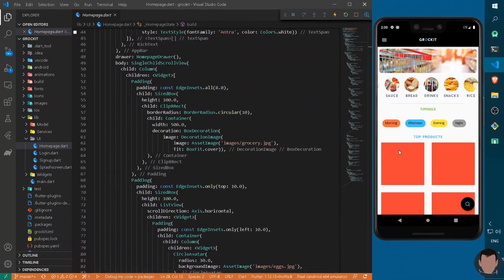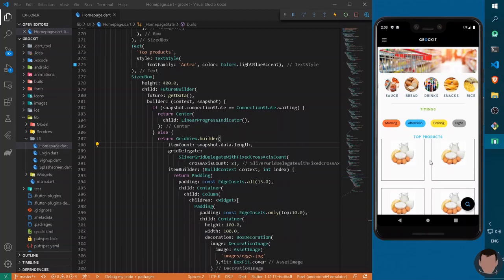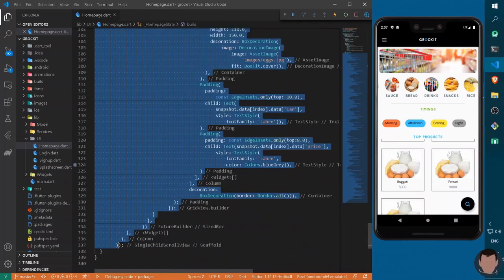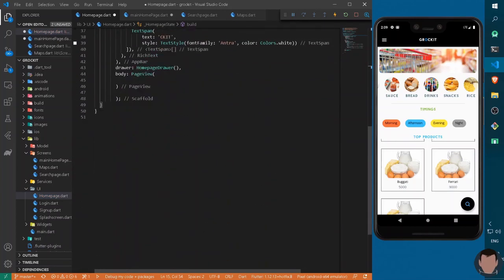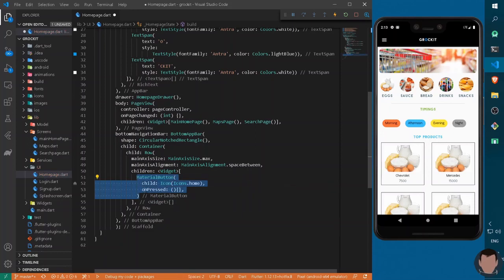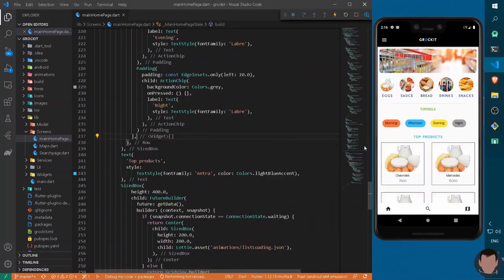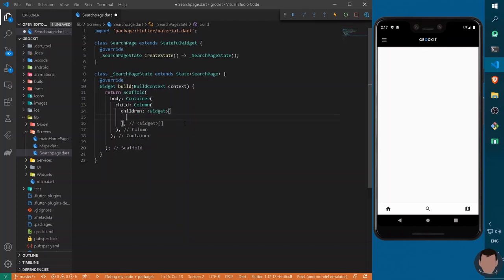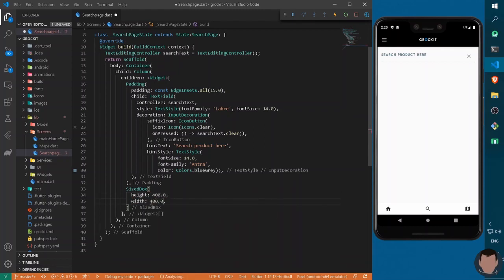Flutter PageView With Bottom Navigation Bar Tutorial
Hey gang! In this video Let's code and implement Pageview for Flutter with Indication, Animation and bottom Navigation bar widget for our application 'Grockit'.